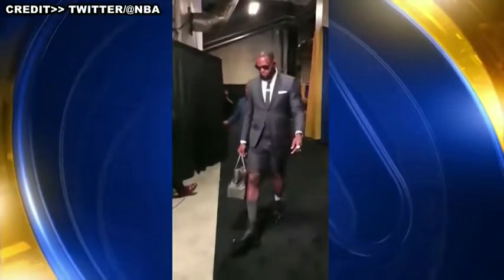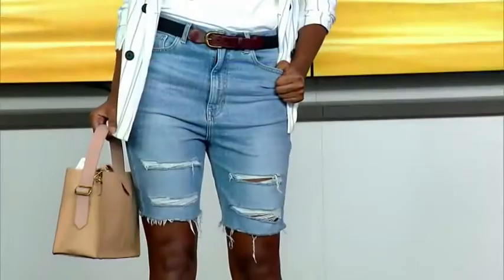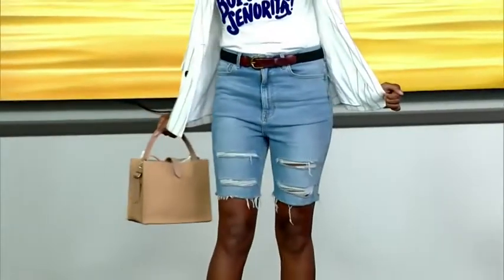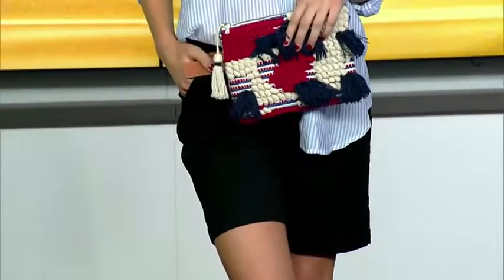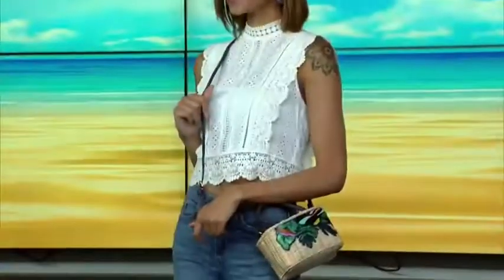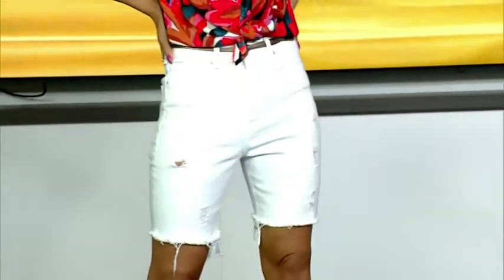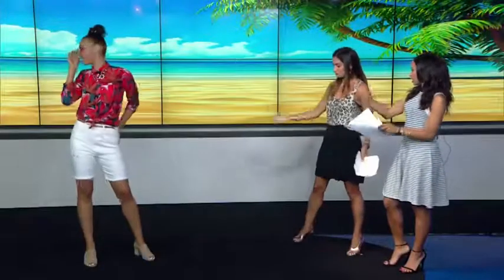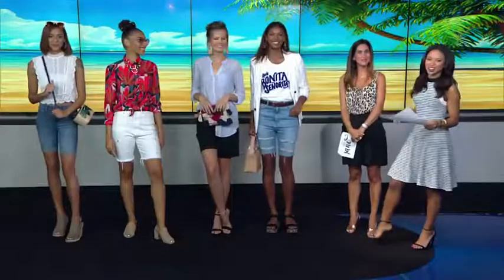DRESSING JANE: Fashion How to rock Bermuda Shorts on Good Day Philadelphia.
Dressing Jane reviews the Bermuda Short trend on Good Day Philadelphia.